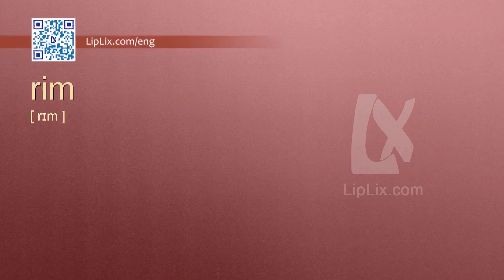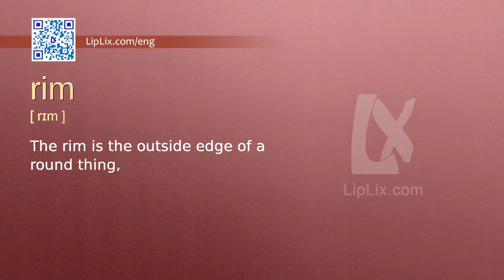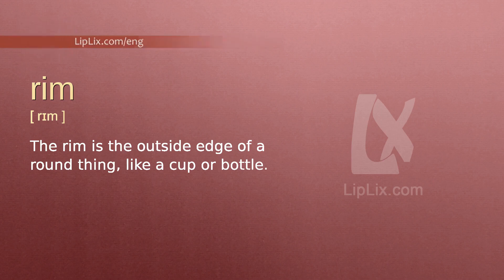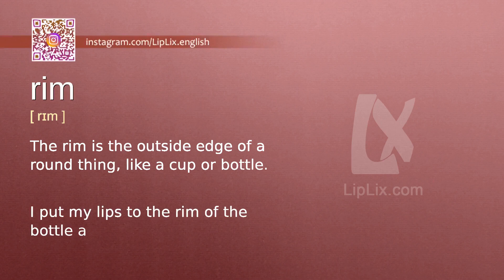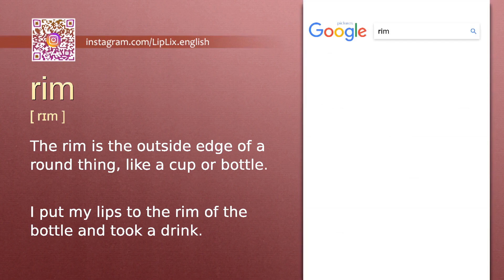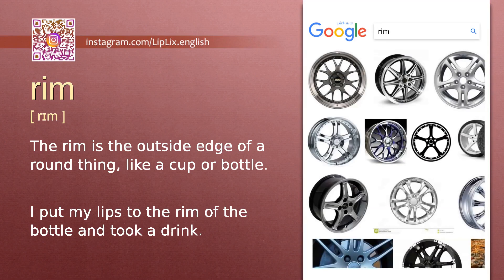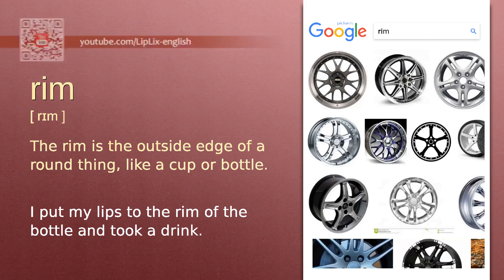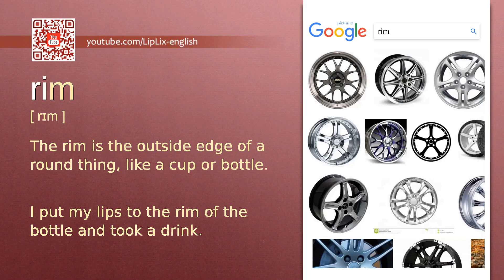Rim : C1 level english vocabulary lesson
In this english video we will see what the word "Rim" means. It's an English word from C1 level vocabulary list.

We are a daily english language vocabulary and pronunciation course where you will get new english words with meaning, examples and pictures (not only C1 level) every day.
We'll help you to pass TOEFL or IELTS, improve your pronunciation, speaking and listening skills.
On our english channel you can find C1 english playlists and playlists for other levels.
Just watch this videos on our english channel every day, repeat after the speaker and soon you will feel that your English skills are impoved.

Ok, in today's english class we are working on a word from C1 english vocabulary wordlist.
The word is "Rim", meaning is: "The rim is the outside edge of a round thing, like a cup or bottle." and example is: "I put my lips to the rim of the bottle and took a drink.".
Don't forget to repeat aloud after you hear the English pronunciation.

P.S. We are developing service that will give you more for your English.
and write us a word. We need your feedback.